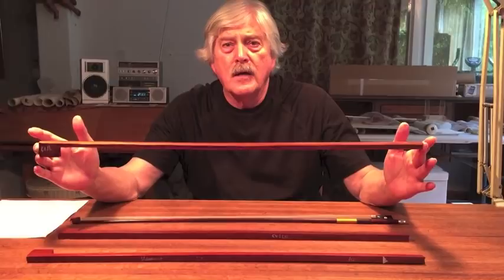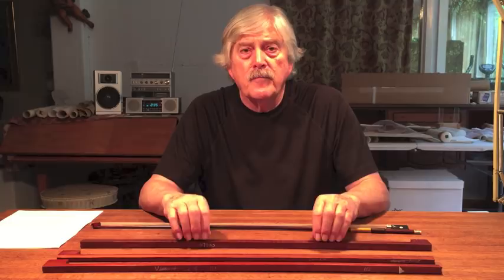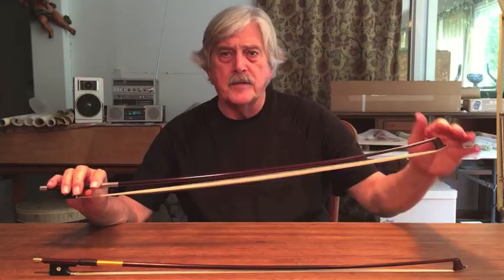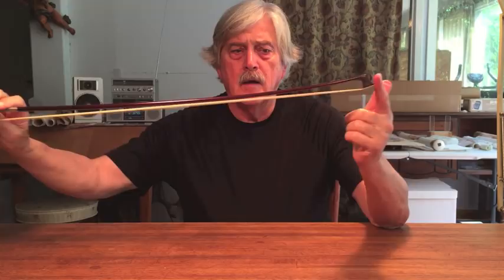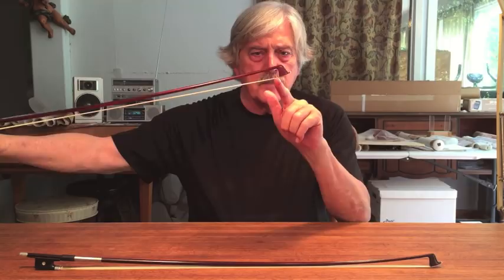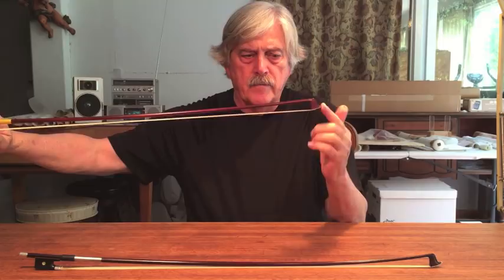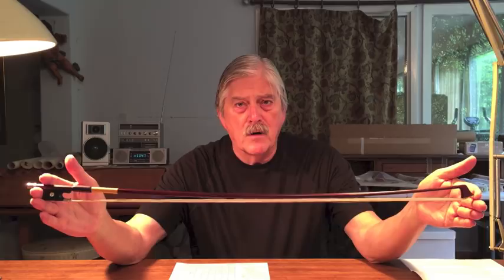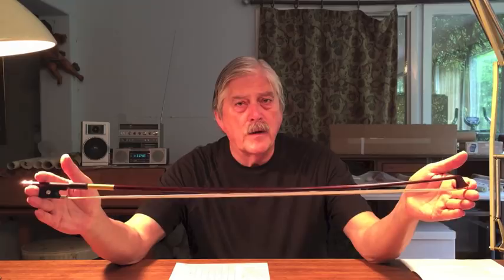The Tourte Bow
Discussion about the bows of François Tourte

Charles R. Ervin